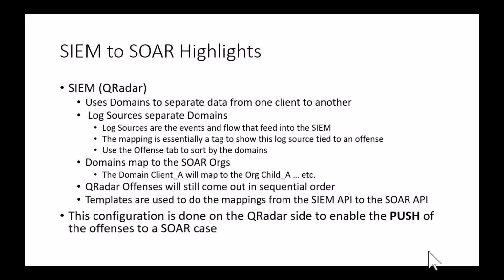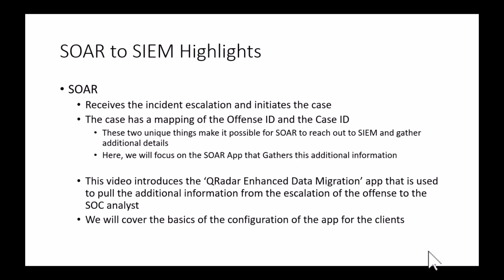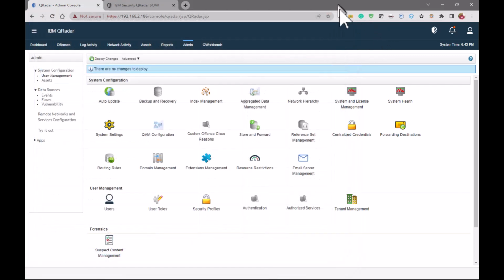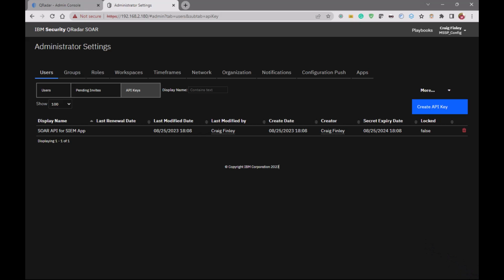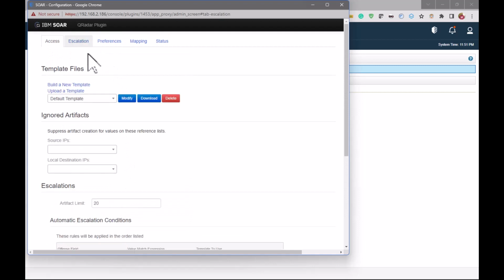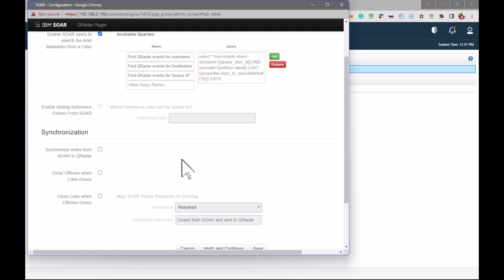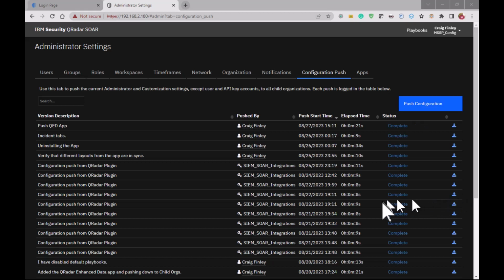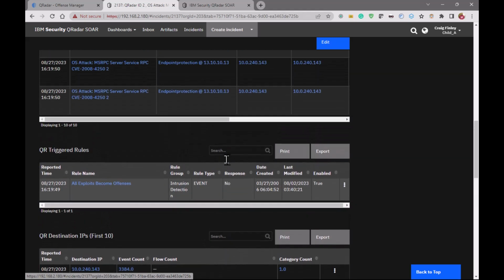MSSP SIEM and SOAR communication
Welcome Security Gurus. Thanks for joining us in part two of the MSSP series.  Here, we set up the SIEM and SOAR bidirectional communication for the clients installed in Part 1. This session discusses the integrations that will push or pull information between Security Intelligence and Security Action! Thanks!